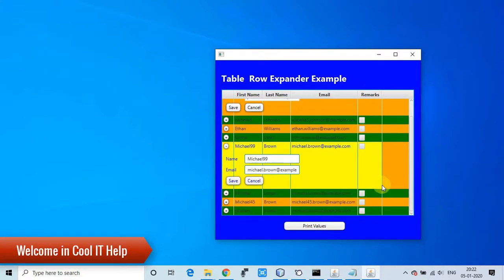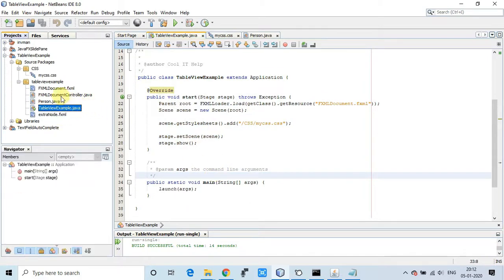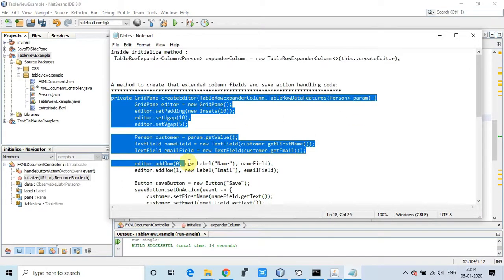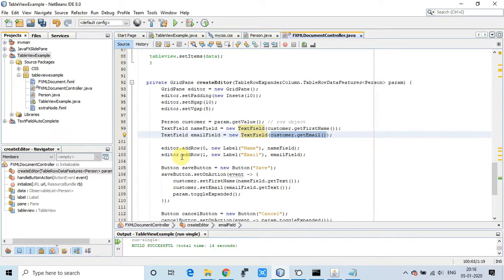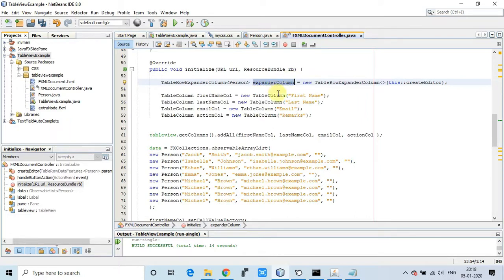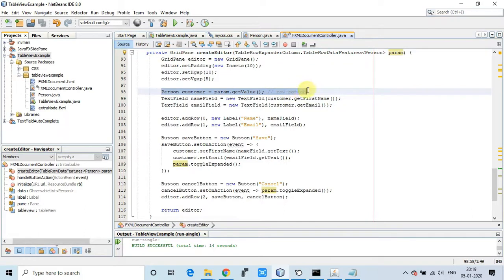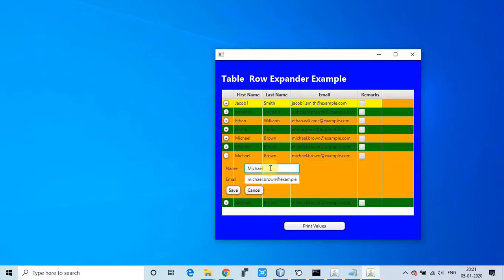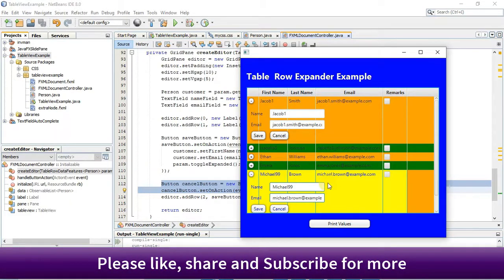How to implement TableRow Expander Column in JavaFX TableView? | ControlsFX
In this video tutorial, you will learn how to use controlsFX API-based feature. In this tutorial, we will learn how to implement a table row expander column in JavaFX. It is a very useful feature for the table view, with the help of this feature we can provide a way to edit row data at the same place. I have explained the use and implementation step by step. Please watch the complete video for a better understanding.